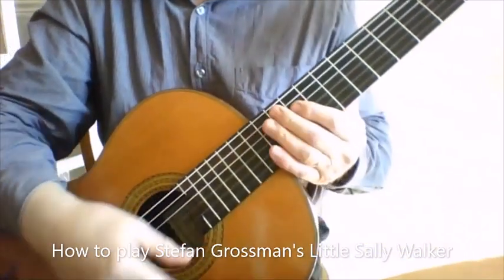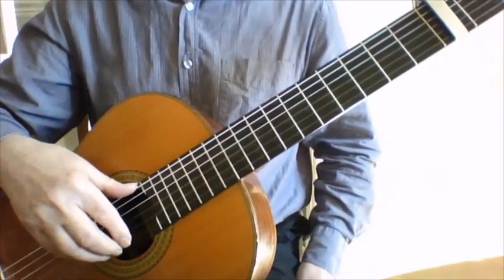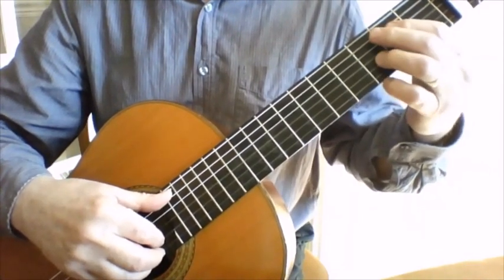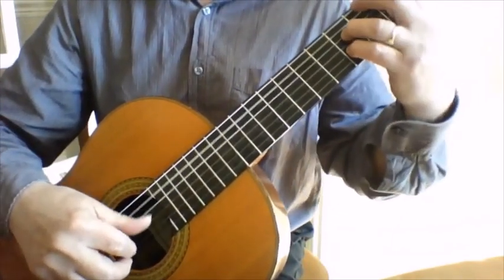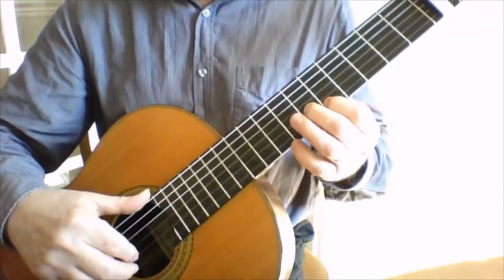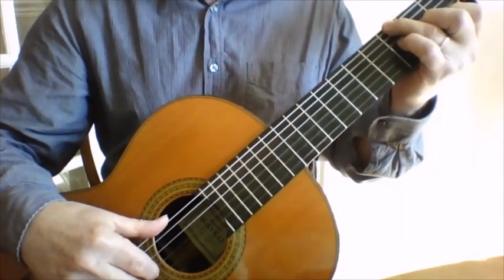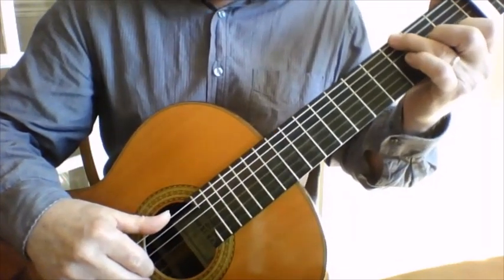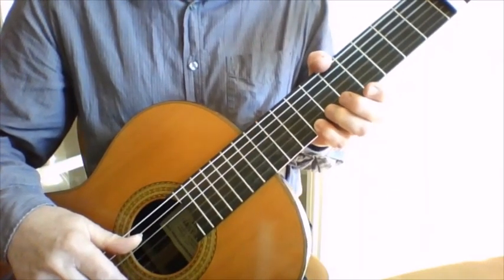Practical guitar - how to play Stefan Grossman's Little Sally Walker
I do not claim any rights over this song.
Well, it's an Operafan98 warts and all infoclip about how to get your fingers around one of Stefan's finest, so to speak. Slick it is not.  If you would like more info about any of the other tunes that I play, please feel free to comment against the video in question and If I have time and inclination I'll favour you (lol) with my best shot.